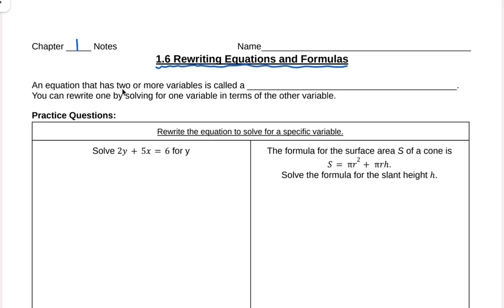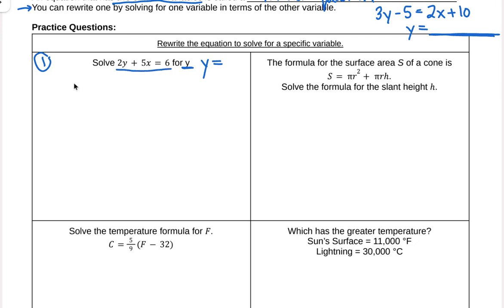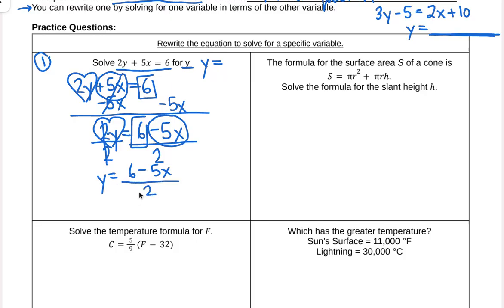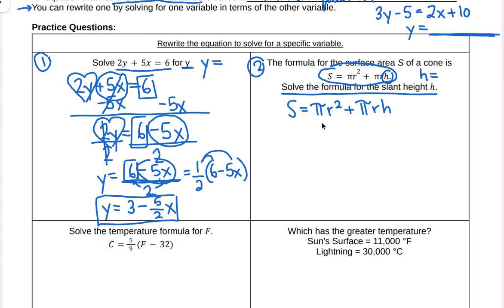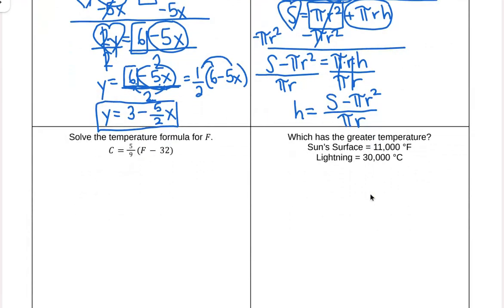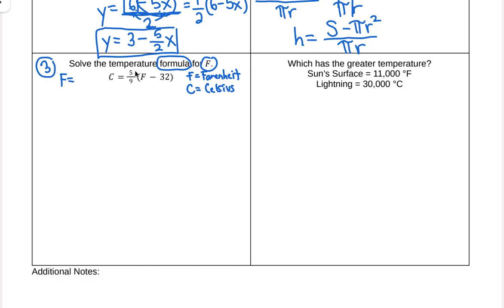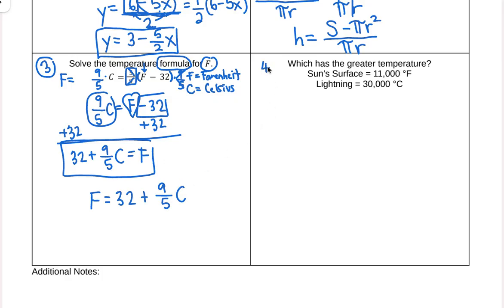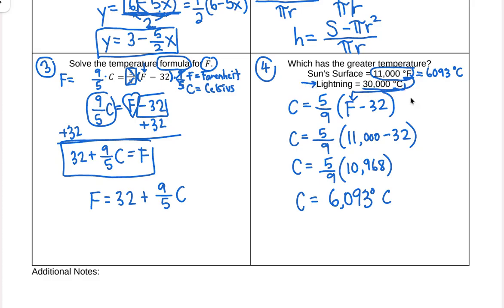1.6 Rewriting Equations and Formulas NOTES DISCUSSION VIDEO